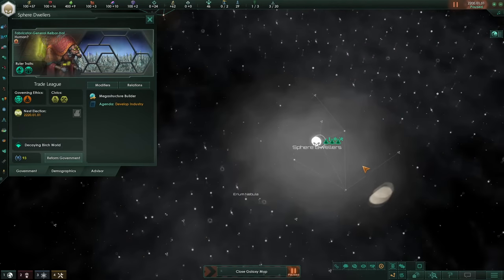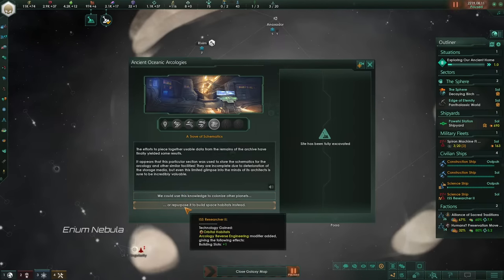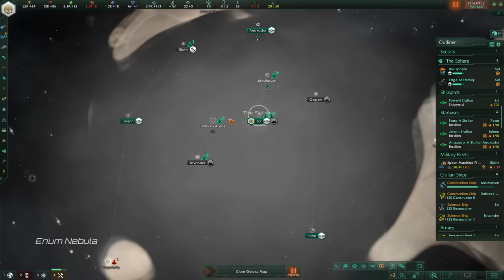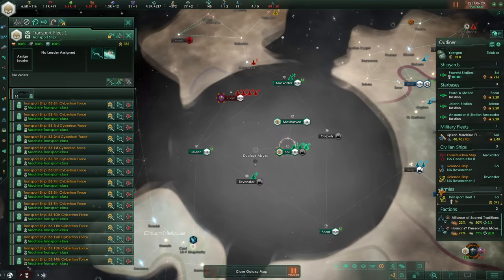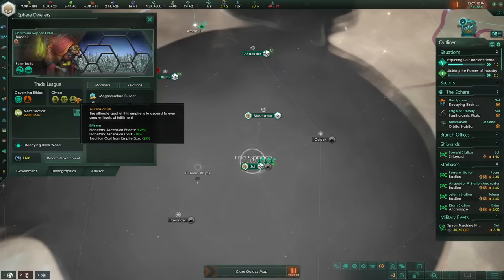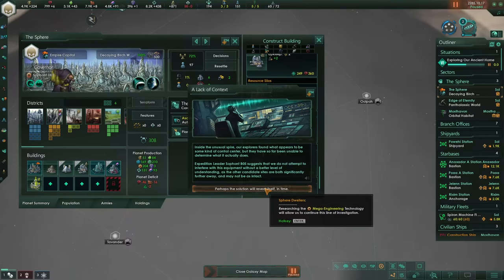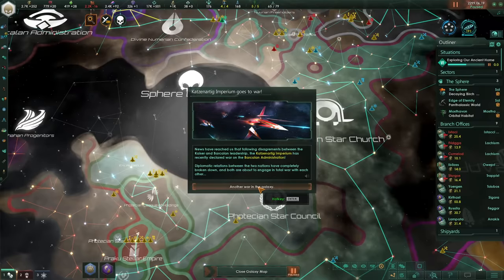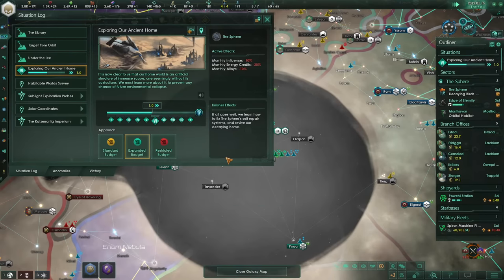Stellaris - Decaying Birch World Origin Livestream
Gigastructural Engineering has a lot of really cool Origins. However, recently the Birch World Origin got a fresh coat of paint. Let's dive into the wonders of the a Decaying Gigastructure around a black hole.